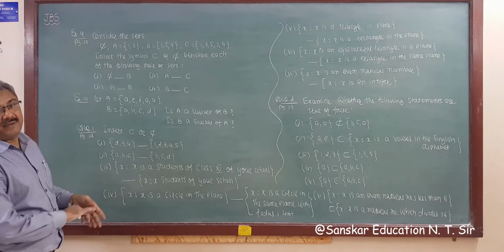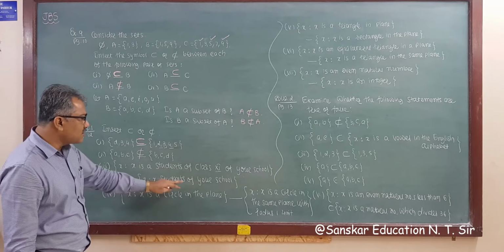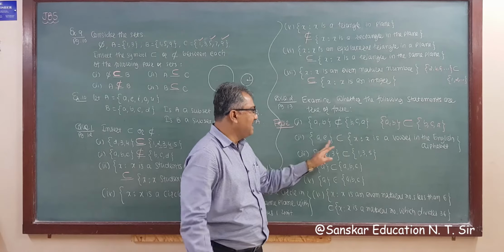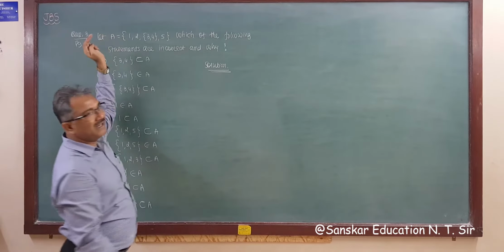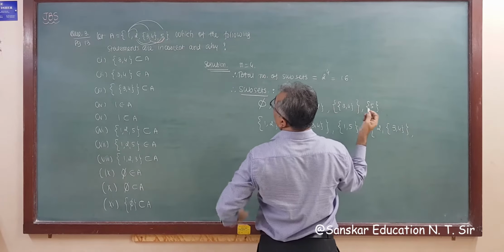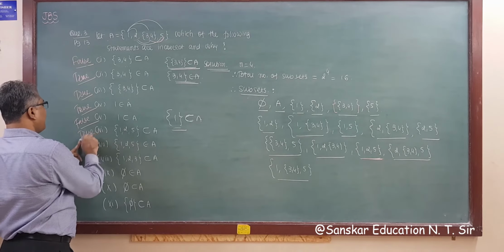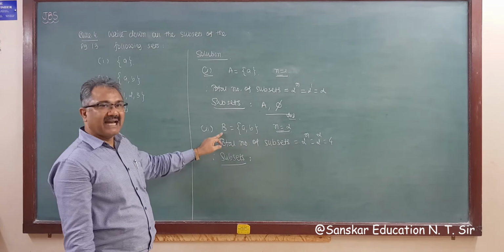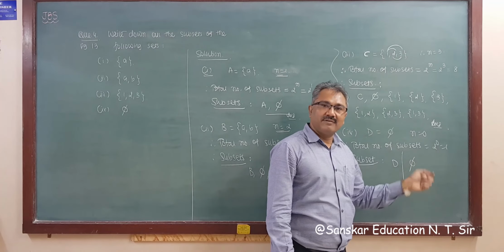# ENGLISH _MEDIUM GSEB/CBSE EXE.1.3 QUE. 1_2_3_4